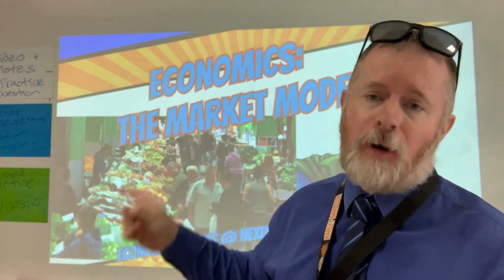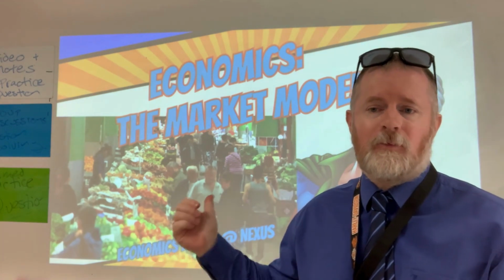The Market Model Revealed: What Determines Prices?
In this video, we delve into the fundamentals of market analysis, exploring the key factors that influence prices in a market economy. By understanding the principles of micro econ, individuals can gain valuable insights into the dynamics of economic analysis and how it applies to real-world scenarios. The market model revealed in this video provides a comprehensive framework for analyzing market behavior, making it an essential tool for anyone looking to grasp the concepts of econ 101. Through a detailed examination of market forces and their impact on prices, viewers will develop a deeper understanding of the complex interactions that shape the economy. By applying the principles of economic analysis, individuals can make more informed decisions and navigate the market with confidence. Whether you're a student of economics or simply looking to expand your knowledge of market analysis, this video provides a thorough and engaging exploration of the subject.